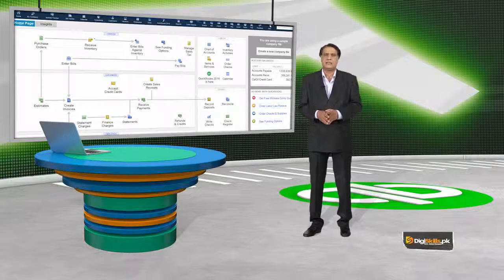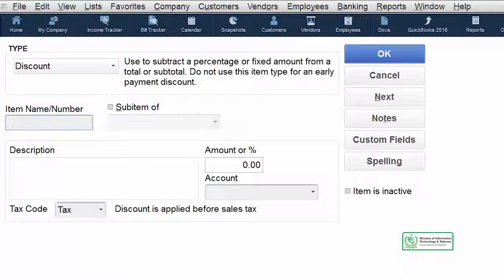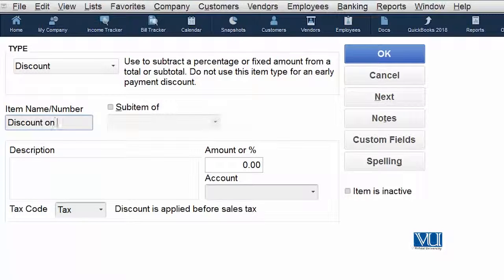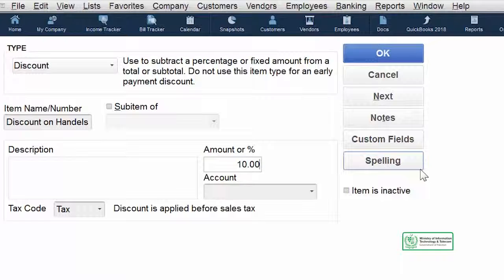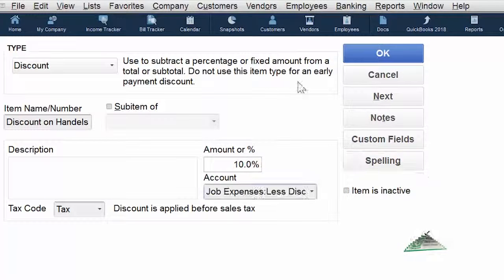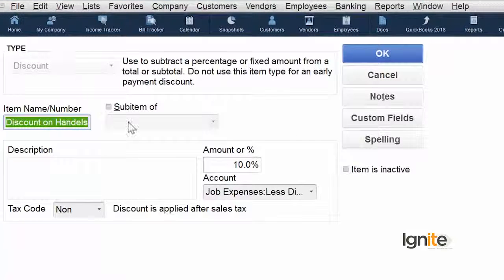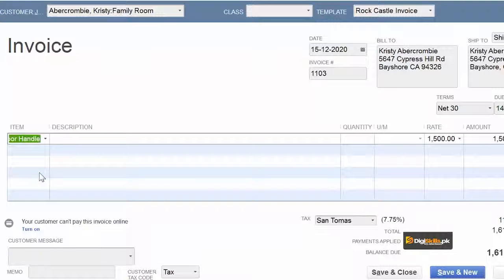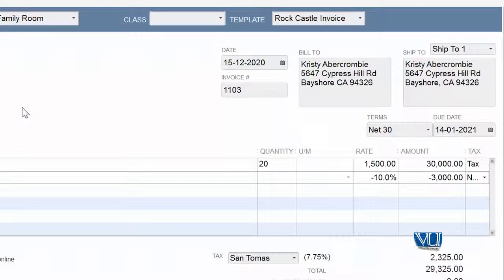QBK Lesson No 46 Create An Item In QuickBooks Create a Discount Item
Define and create a Discount Item within QuickBooks. This type of item will allow you to deduct a certain amount from the invoice total. This type of item will come in handy if you need to apply a discount.

Trainee's Skill after completing this topic:
Create and use Discount Item in QuickBooks
Credits: DigiSkills.pk
Download QuickBooks pro-2016- New version - form intuit instruction. The QuickBooks Pro 2016version is now available. The new QuickBooks 2016 version follows the yearly trend of updating the QuickBoks program yearly. If you have an older version of QuickBooks you may not need to update to the 2016version of QuickBooks yet but if you are in the market for Accounting Software the QuickBooks Pro 2016 is a good accounting software option, the market standard accounting software options for most small to mid-size business.
There is an on-line version of QuickBooks, as well as other options for both QuickBooks and other accounting software. Some advantages of the QuickBooks 2016 desktop version include:
 - QuickBooks Pro 2016 desktop is still a leader in the market. Because this accounting software leads in the market it is easier to find support.
- QuickBooks Pro 2016 is known and available to most accounting and CPA firms. This means it is easy to share a back-up file with your accountant or CPA at the end of the year during tax time, or at any point we need help.
-Because QuickBooks Pro 2016 is well established there is more confidence that it will remain over time, reducing the licklyhood of having to change accounting softwrare due to lack of support in the future.
- QuickBooks pro 2016 is reasonably priced and has the accounting software features needed for most small to midsize businesses.
-QuickBookds Pro 2016 desktop version has some features and options not yet available in the on-line version.
-QuickBoks Pro 2016 desktop may provide more security then a cloud based accounting software although a cloud-based software is becoming more and more secure.
This video will cover how to download and install QuickBooks Pro 2016 from the Intuit website, Intuit being the owner of QuickBooks Pro
Under 30 QuickBooks Pro Desktop 2016 Training Course. Introduction to online course on how to get going using QuickBooks Pro 2016. The course will provide start to finish instruction on how to set up a company in QuickBooks 2016.